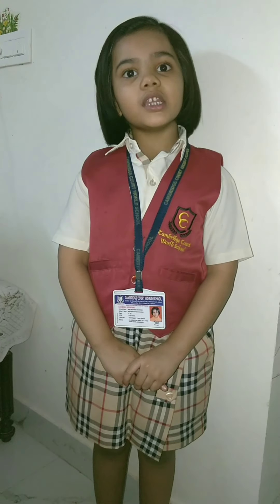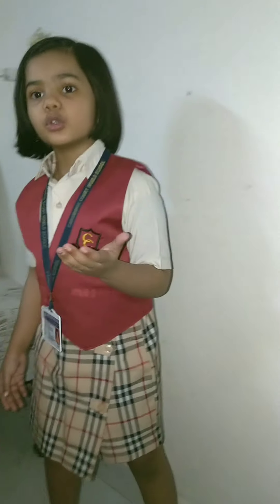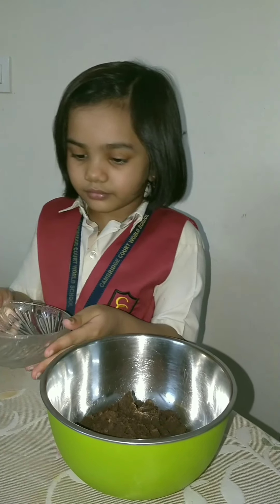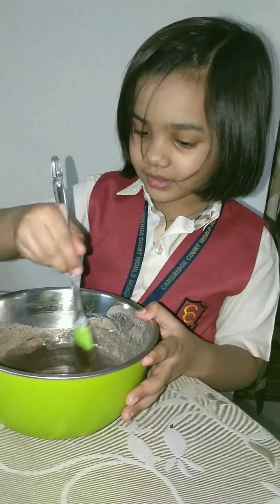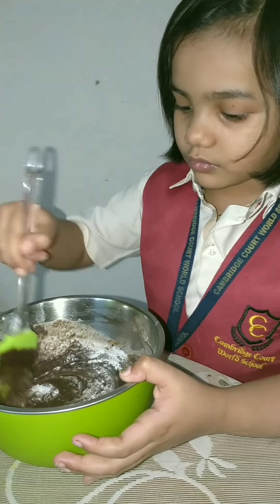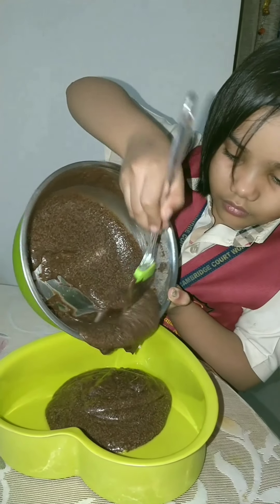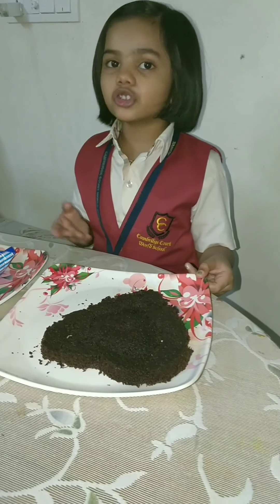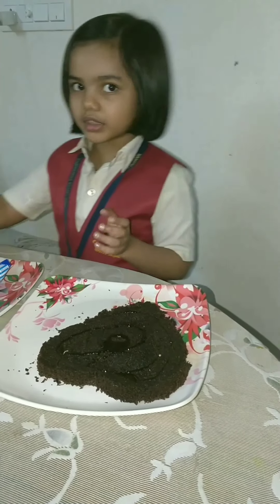Gaurika Goswami, class II B, CCWS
Cake making activity
English
Cambridge court world school